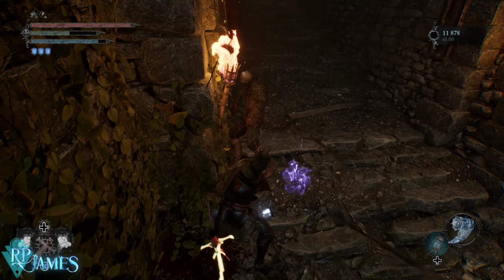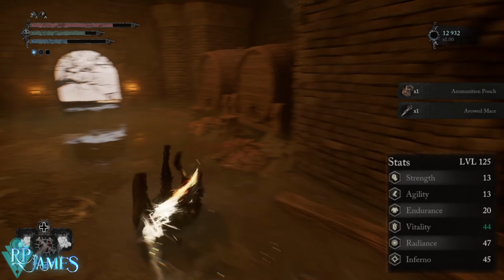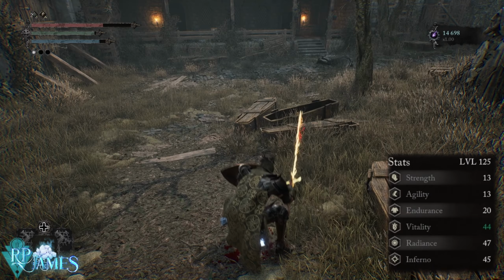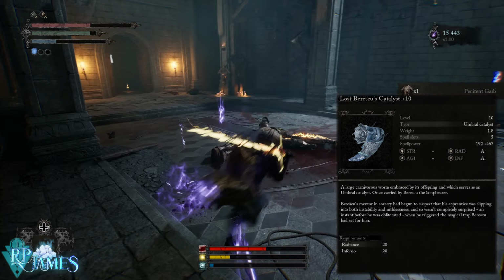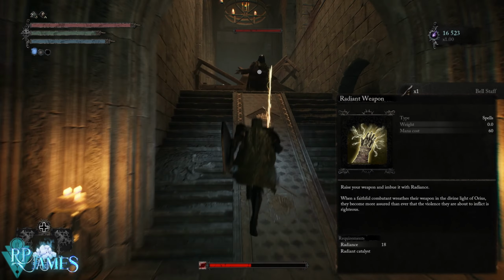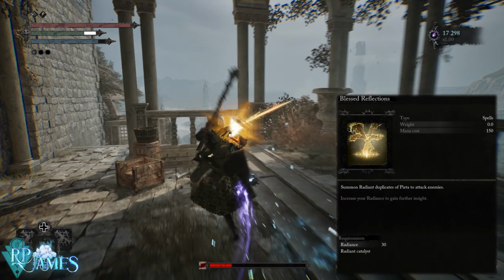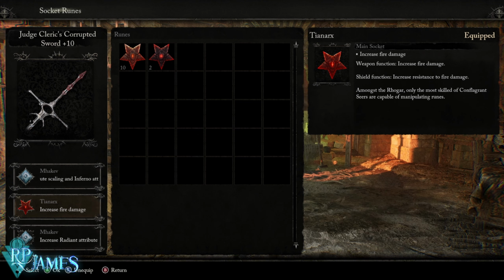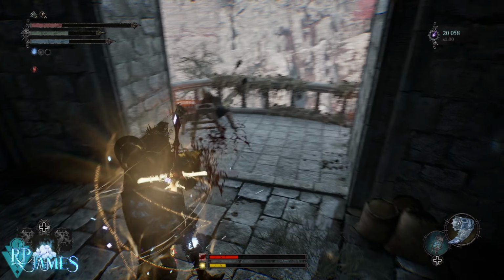Lords Of The Fallen New Judge Cleric Corrupted Sword Skill And Build 1.1.394!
00:00 Weapon Skill & How To Get
04:00 Stats
07:00 Equipment
10:10 Runes
11:45 Build Wrap Up